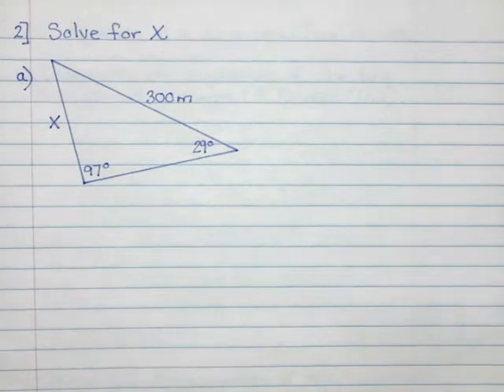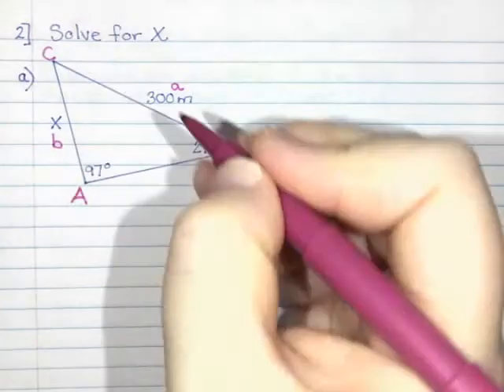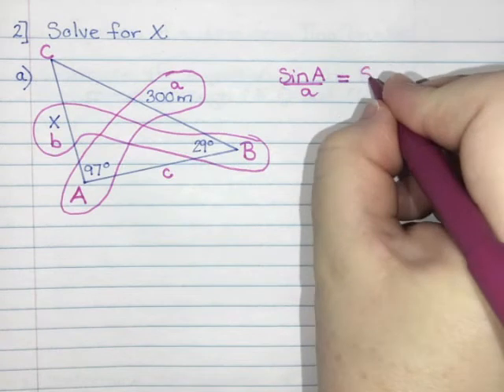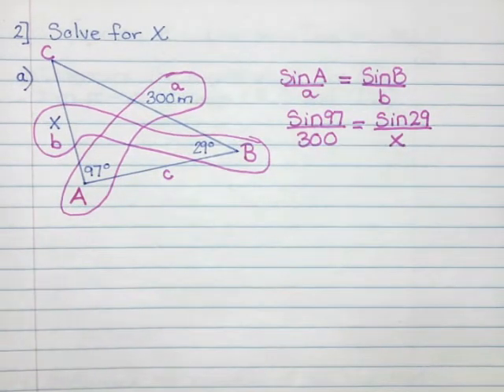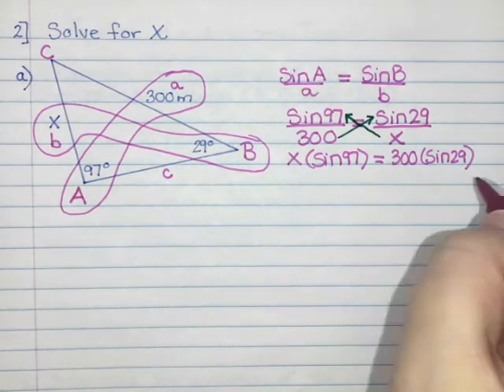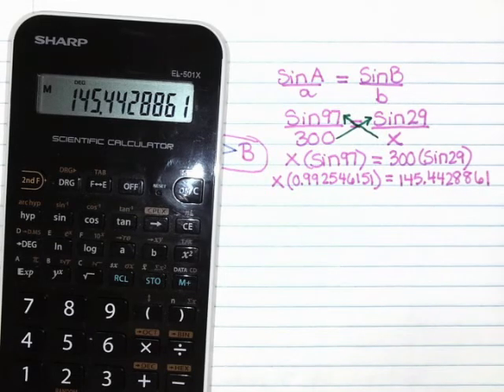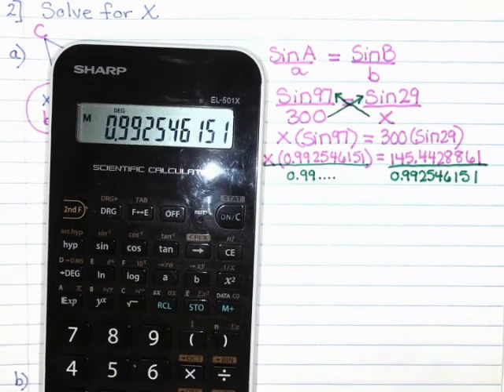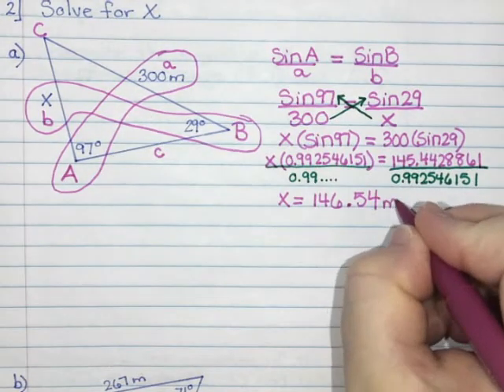Sine Law vs Cosine Law Part 2